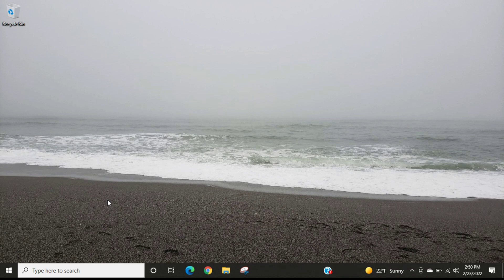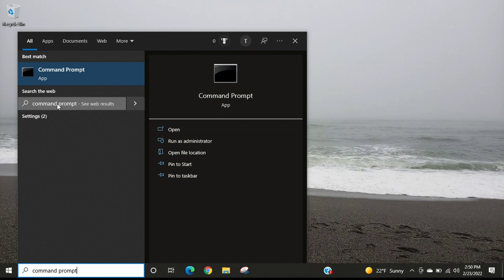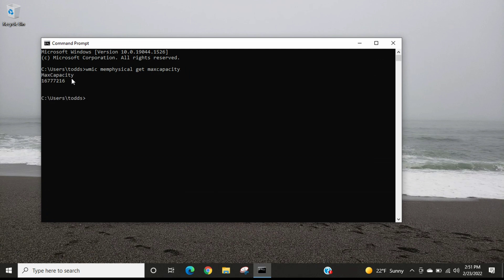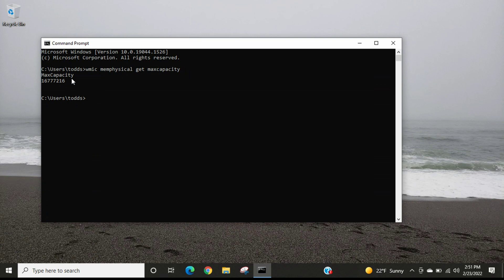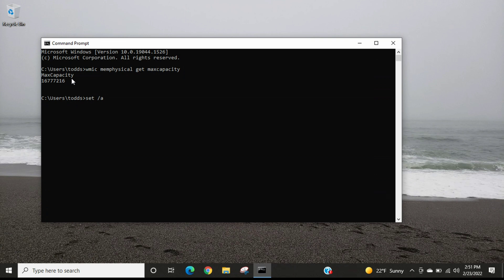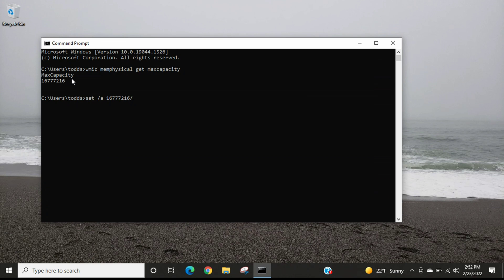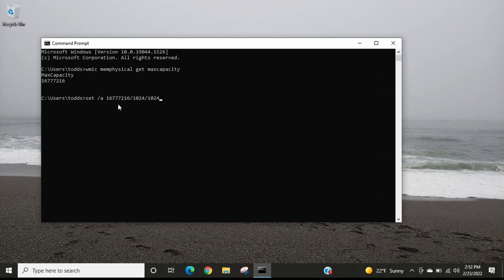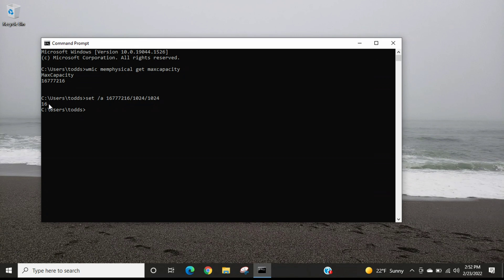How To Find Out RAM Memory Maximum Capacity On Laptop Or Computer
In this video I show you an easy way to find out the max capacity of RAM Memory on your laptop or computer. This works for all DDR Memory. I take you through how to do this step by step. We use the Command Prompt in MS-DOS to type in a command that will return that maximum amount of RAM memory the motherboard can have. It will return this information in kilobytes KB. I show you how to convert it from kilobytes KB to gigabytes GB on the command prompt. You can use a calculator or the calculator in windows as well to make the calculation. I have other videos about this laptop and plan to make future videos about the command prompt and some of the cool things you can do in MS-DOS. I will link those videos in a playlist at the end of this video, and if you are interested and have time please check that playlist out.